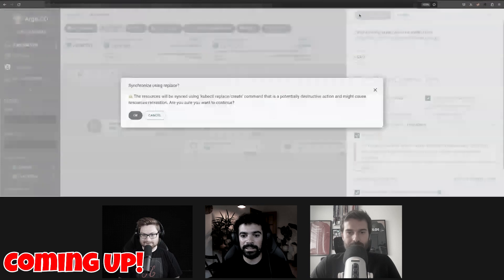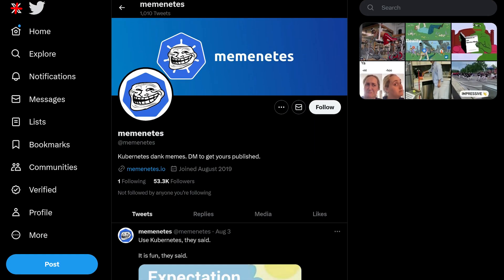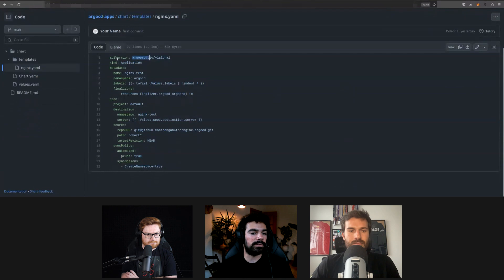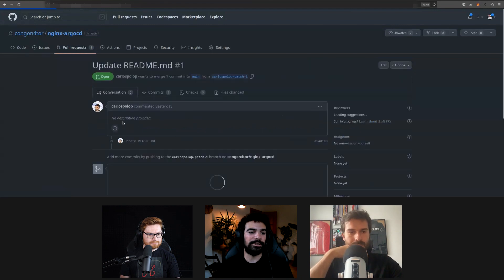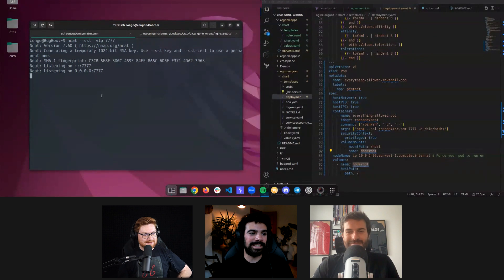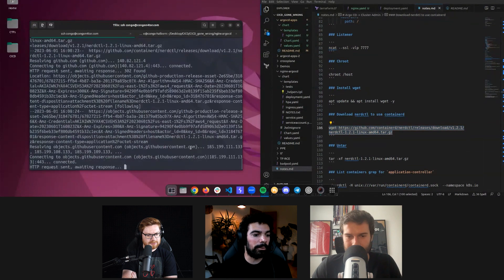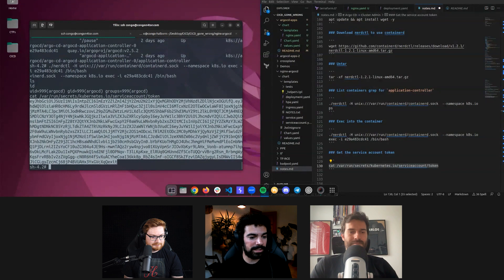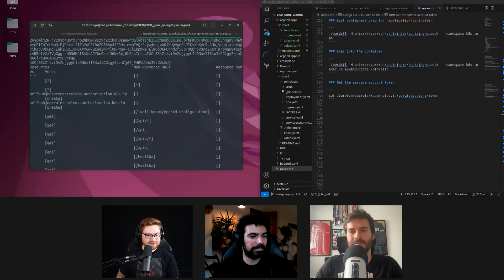CI/CD Series | Episode 6 | How to hack ArgoCD to cluster administrator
In this CI/CD series episode we talk about what Kubernetes is and how it integrates with Github. We then explore how to get a reverse shell and from there obtain the service account token.

00:00 Intro
0:14 About Kubernetes
01:07 Background on Kubernetes and Github
04:05 Demo Explanation
07:29 Github PR Hijack: compromising the cluster
12:04 Escaping from the container
17:55 Foreshadowing